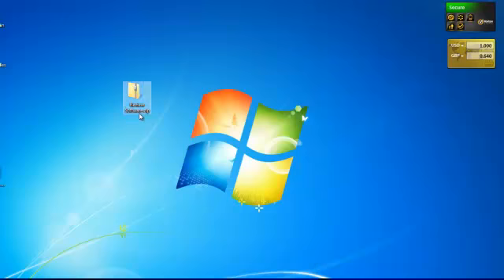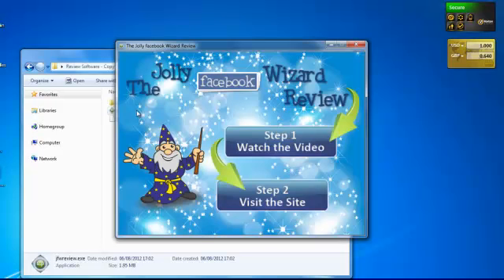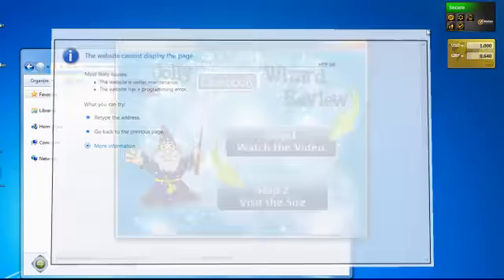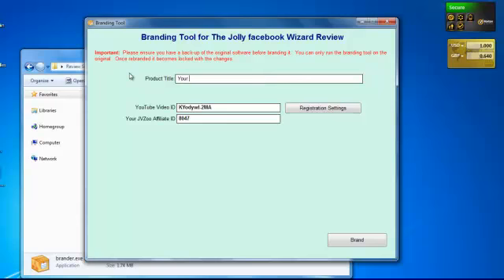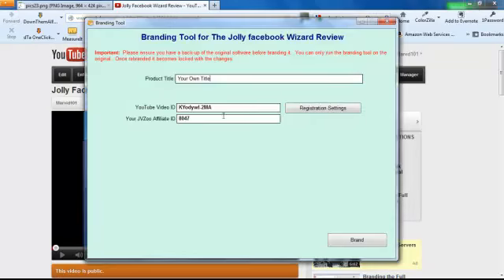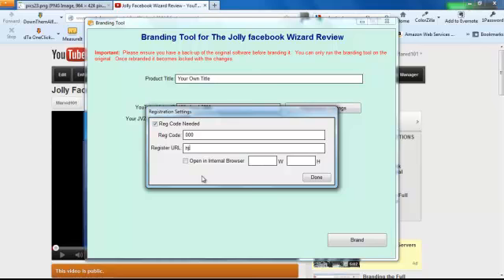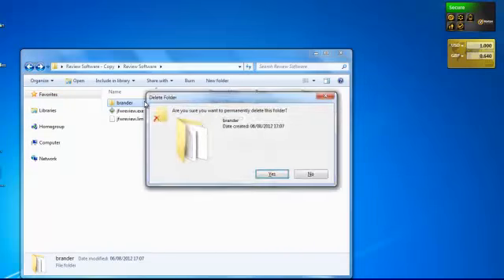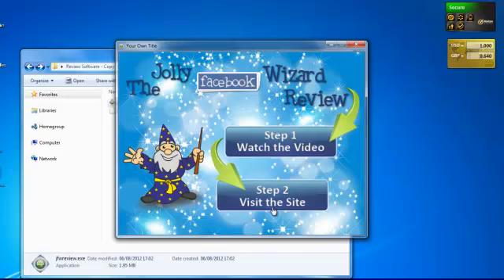Affiliate review software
Instructions on how to brand the affiliate review software